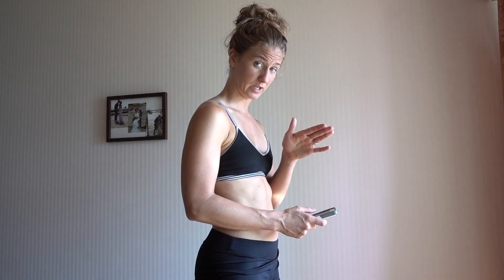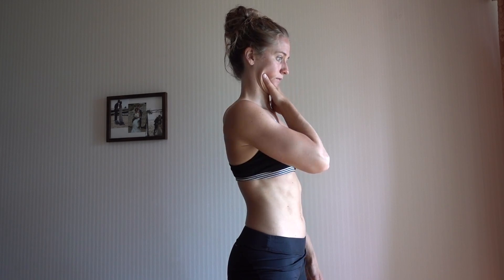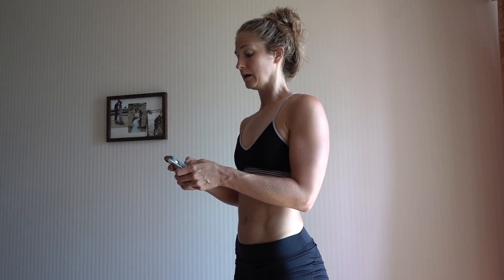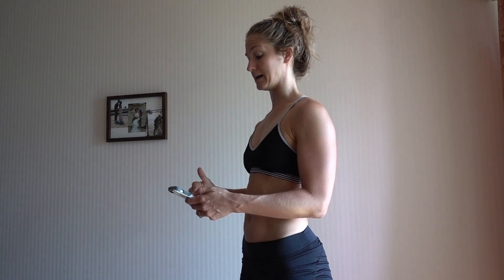Shoulder Pain - Correctional Exercises For Forward Head Posture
★ Carley on Insta: ★

★ Video Camera: ★